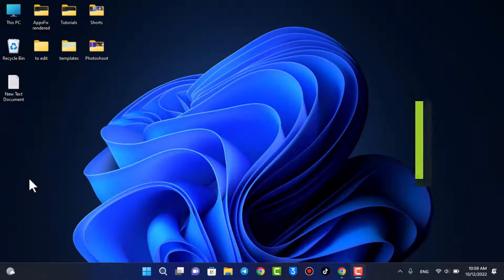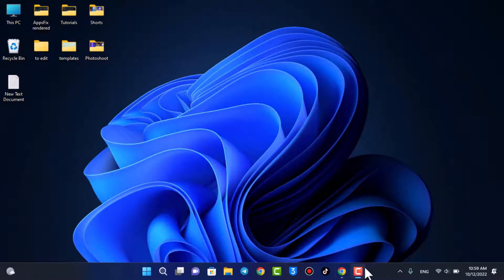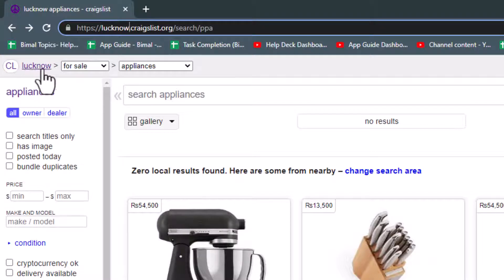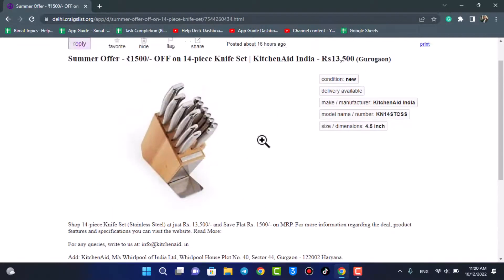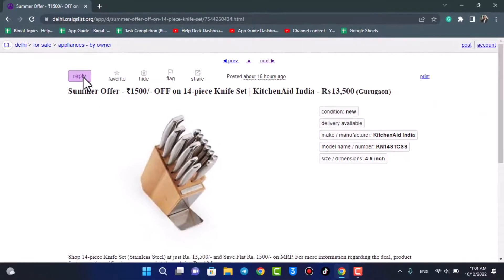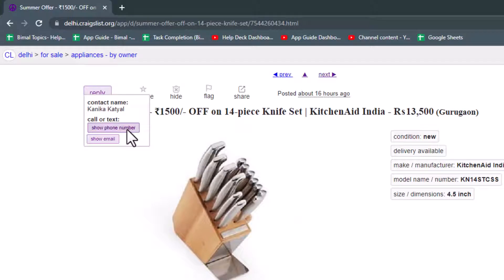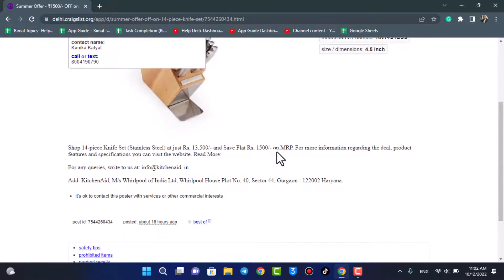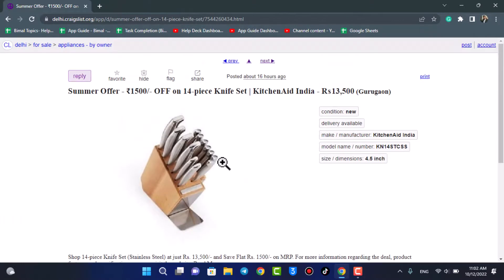How Can I Respond to a Craigslist Ad !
In this tutorial video, I will quickly guide you on how you can easily respond to a Craigslist ad on the web. So make sure to watch this video till the end.

2) Search for an ad and open it
3) On the top left, tap on Reply
4) Verify the captcha if needed
5) You will see the seller's information such as phone number or email
6) Now you can contact the seller regarding the product
7) This way, you can respond to craigslist ads.

0:00 Introduction
0:22 craigslist.org
1:15 How to Respond to Craigslist Ad
2L48 Outro: Final Verdict